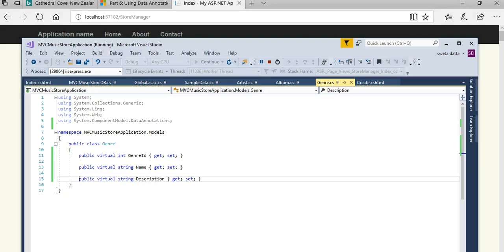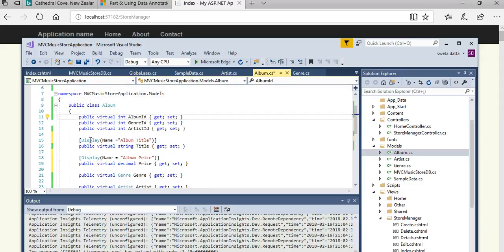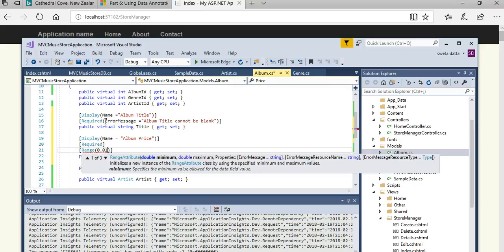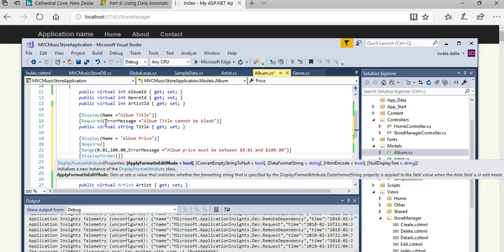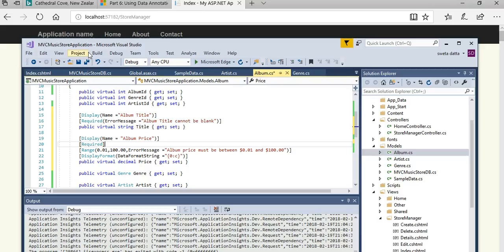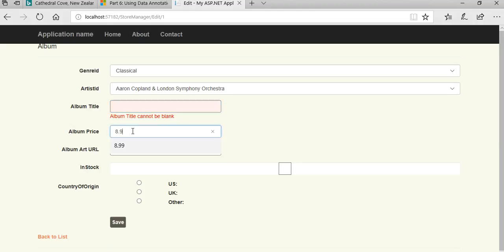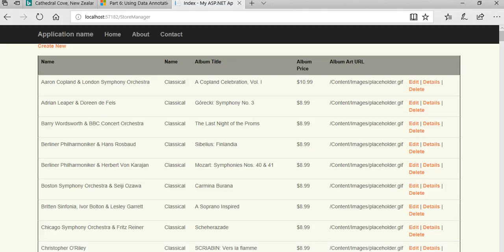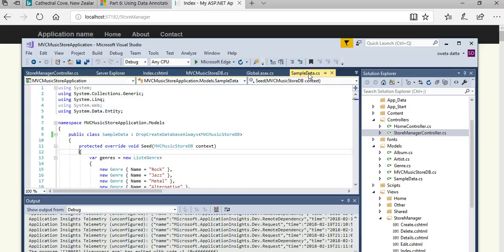Chapter 6 Data Annotations and Validation